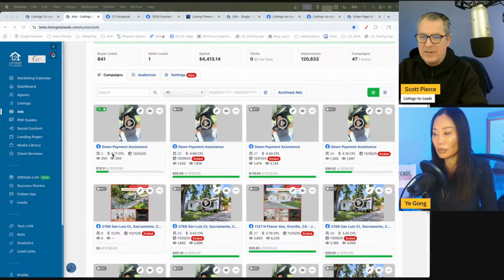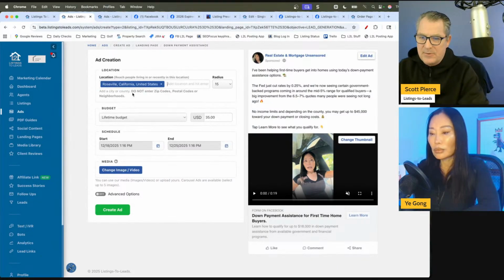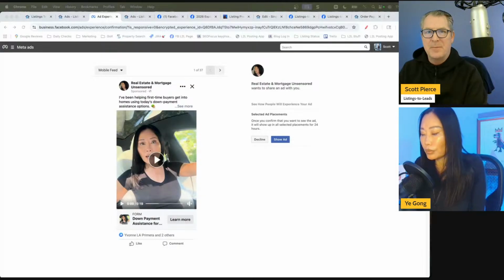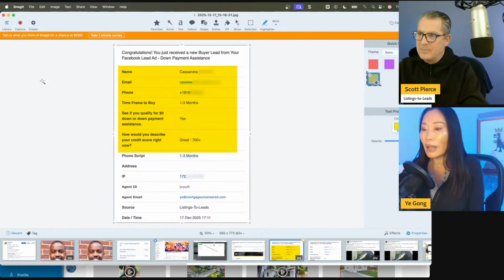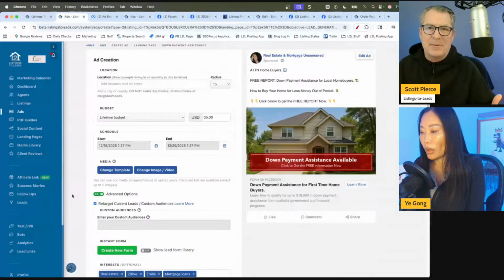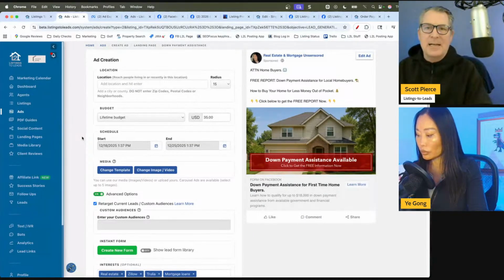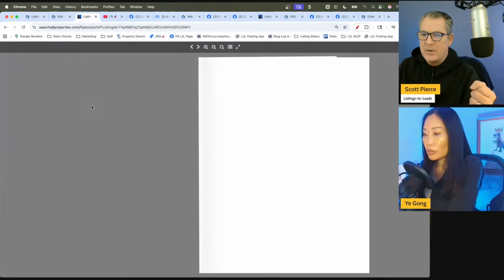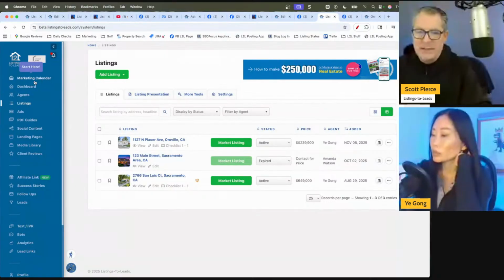Lenders: How to Grow Your Business & Agent Relationships EASY!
Join mortgage lender and Listings-to-Leads co-founder Ye Gong with Scott Pierce in the new mastermind call for lenders!

This week:

1. How to ATTRACT the right agents to partner with.

2. How to Build a Growing Pipeline of Buyers and Listings for you and your agent partners.

3. Follow-Up Stories. Hear some crazy stories from the Follow Up Files that will make you laugh and motivate you to greater success.

Come ready to share and provide feedback!